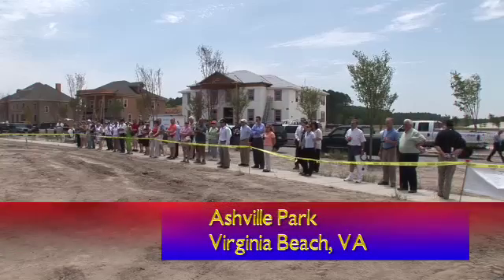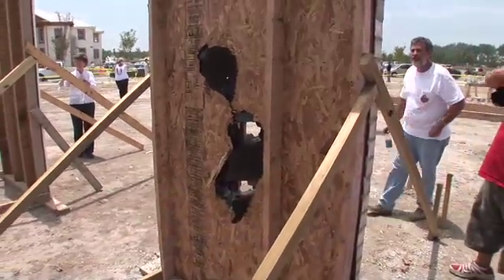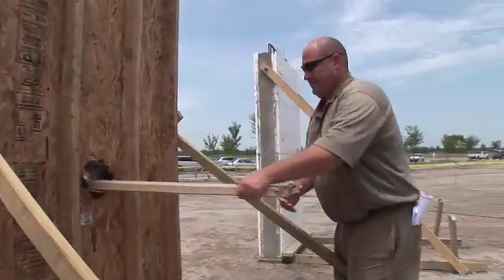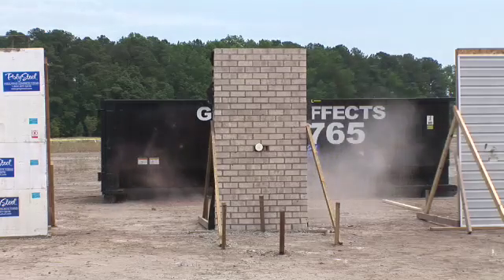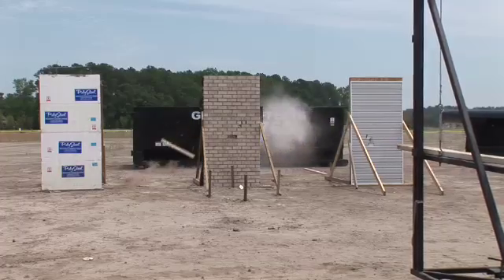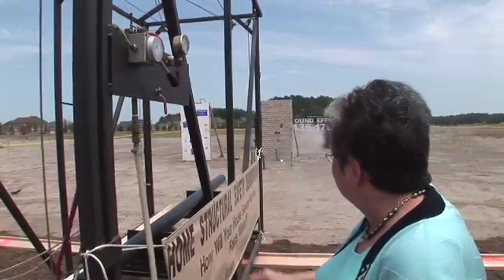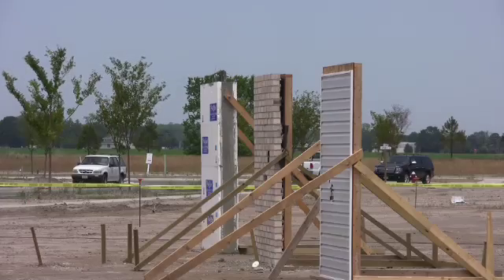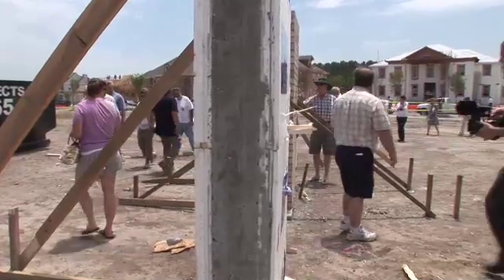Homearama 2008 Green Home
A tornado cannon hurls two by fours into wall panels to demonstrate how wood stud and concete construction stand up to hurricane-force winds. The Polysteel concrete construction is a feature in Miller Custom Homes green-built Homearama home because of its energy-efficiency. The 6,500 square foot luxury home will showcase cutting edge green technologies, including gray water recycling and solar energy. Tidewater Builders Association's Homearama opens to the public Oct. 3-19 in the Ashville Park neighborhood of Virginia Beach, Va.